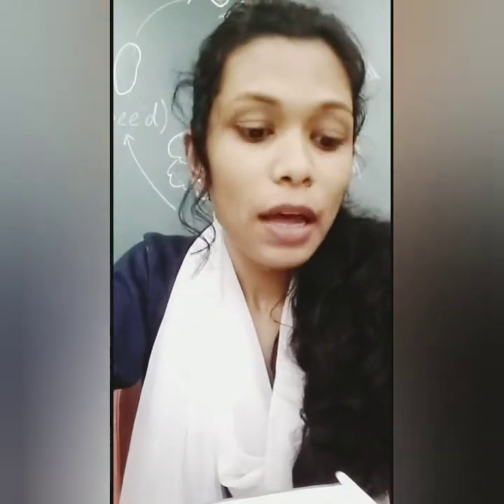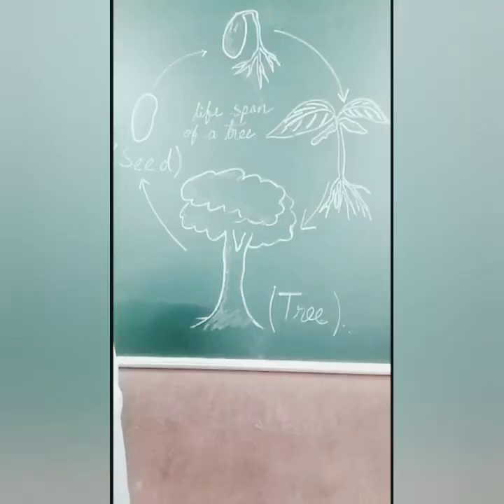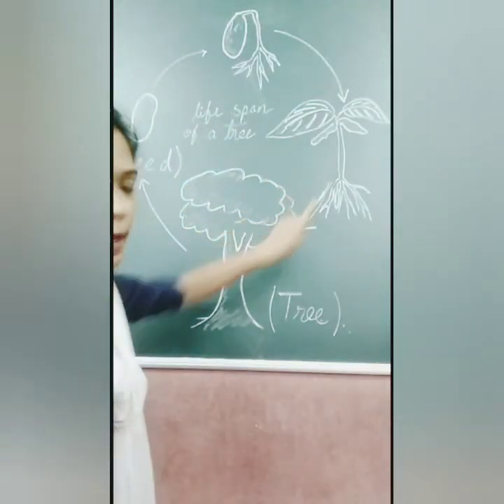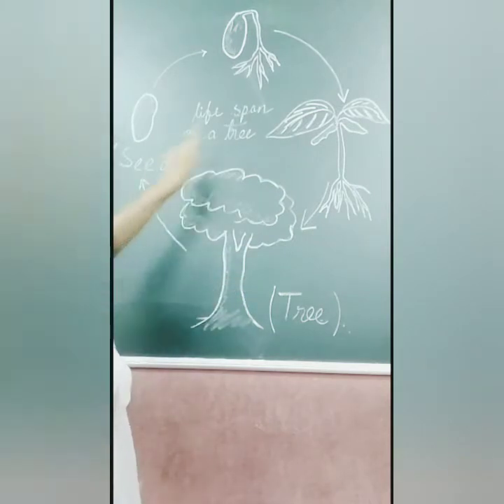Class-3| Science| Chapter 1( continuation)